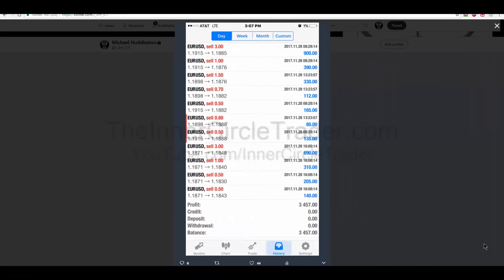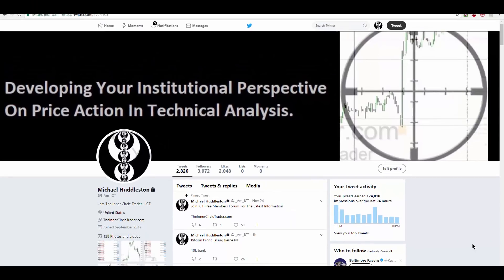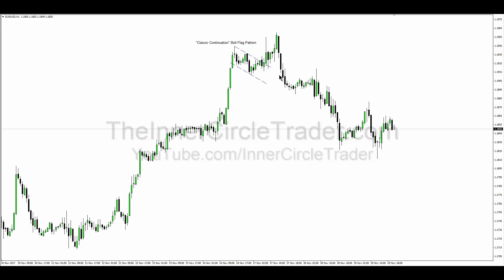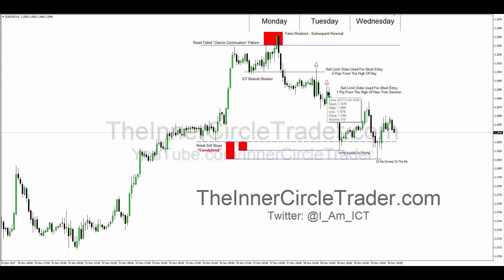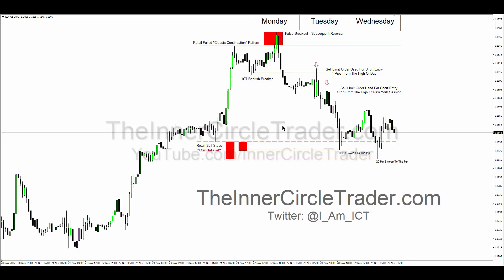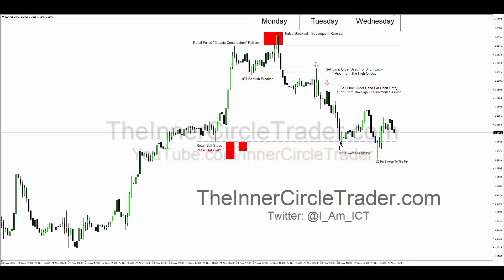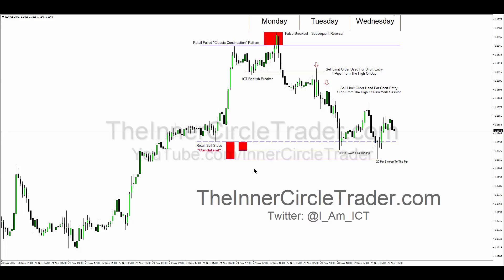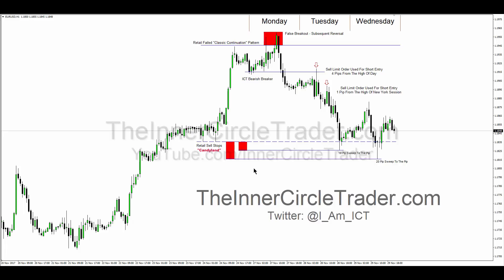EurUsd 11/28/17 Review & ICT Mentorship Info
There is Risk in Trading Forex.

ICT Mentorship is not a Financial Advisory Service.  It is not a Signal Service.  It is the study of Price Action in a Demo Account only.  You can not make money with a Demo Account and you can not lose money in a Demo Account.  For this reason - it provides the optimal learning environment.